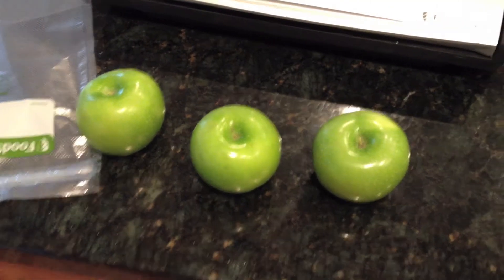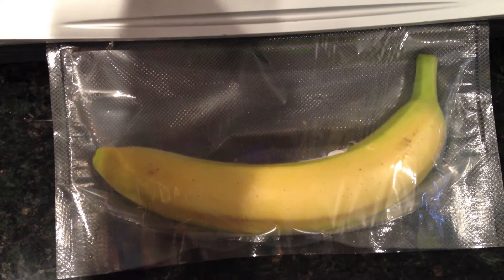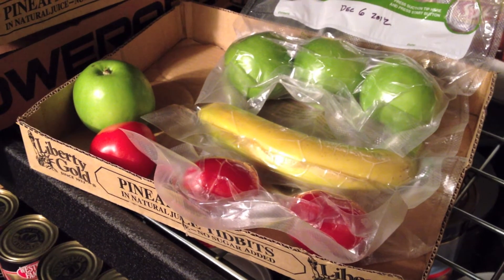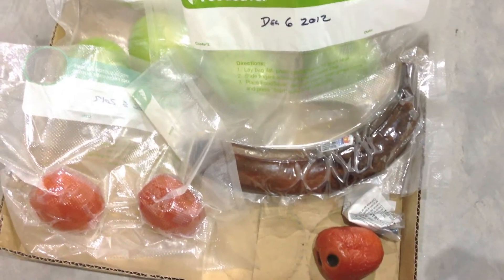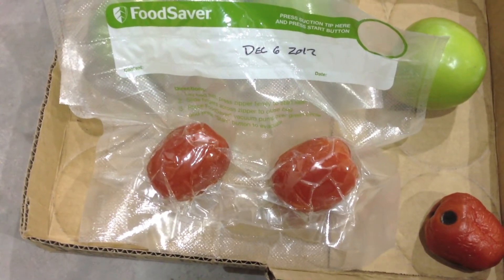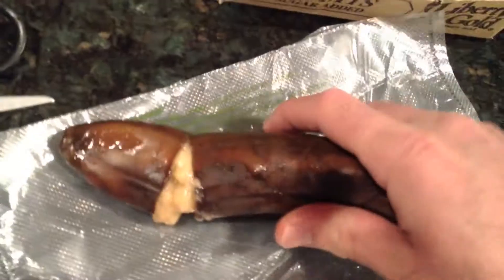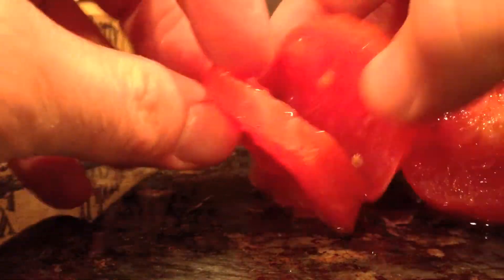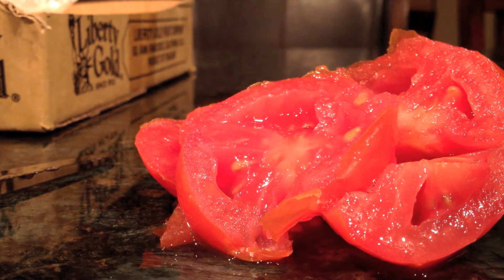Low Oxygen Low Temperature Food Storage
Just trying an experiment on how long produce will last in a vacuum seal bag and placed in cold storage. Low Oxygen Low Temperature Food Storage